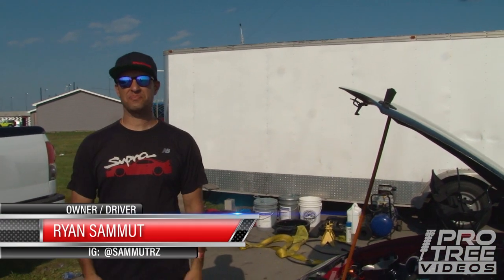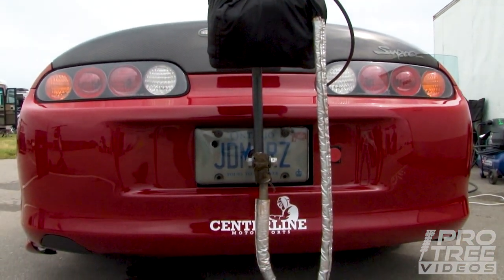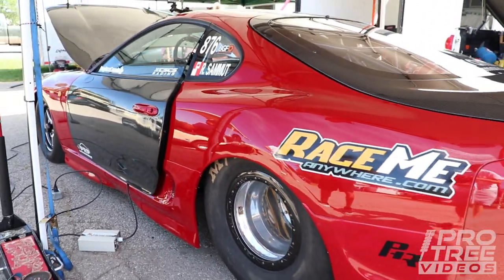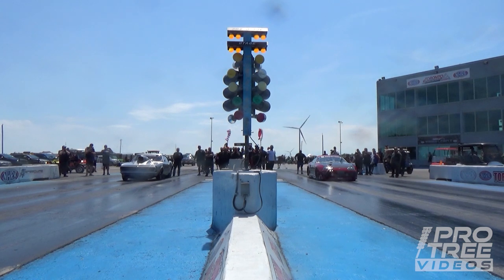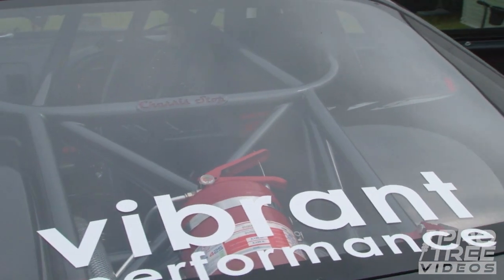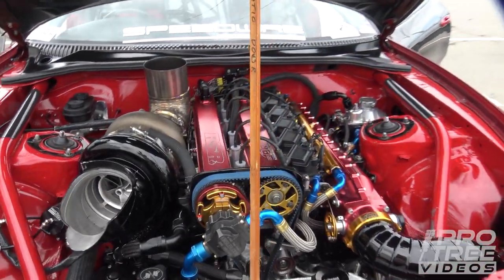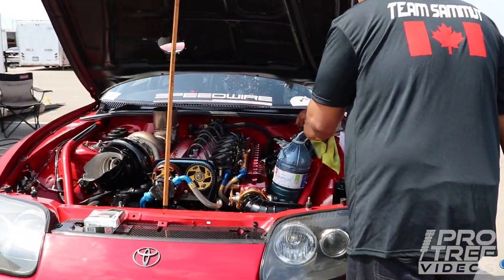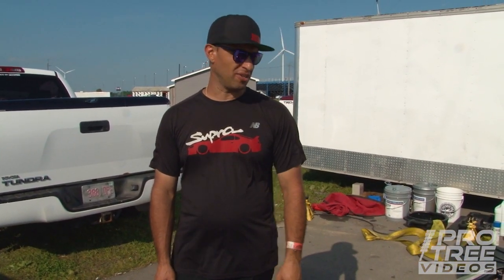2200HP Toyota Supra Review | Ryan Sammut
We're back with Ryan Sammut for another setup/update video!
As you may know, Ryan has the quickest and fastest Toyota Supra in Canada.
It features a billet 3.2L stroker block, and makes over 2200whp at 70psi of boost.

He races this car in the "Super Street" class at the "Canada Heads Up" drag series in Ontario Canada.

Ryan's Supra went through some MAJOR changes over the winter, and he was kind enough to take us through the car.

★ Thumbnail photo by:
John Brown Racing Photography

★ ProTree Videos is powered by:
► MOD Distribution